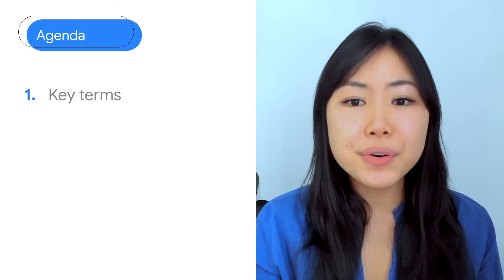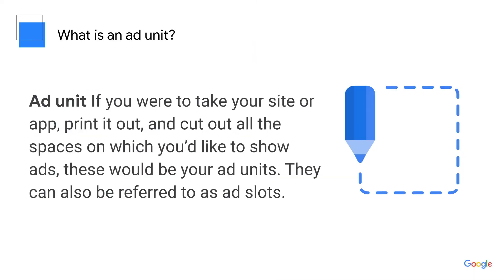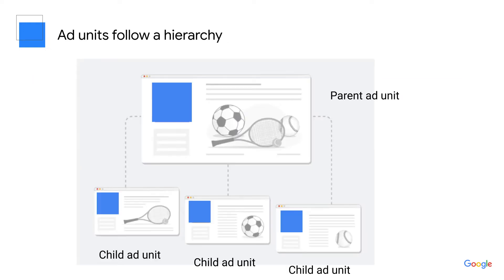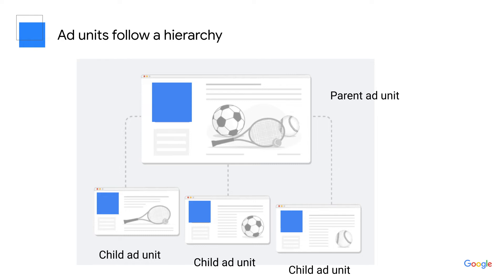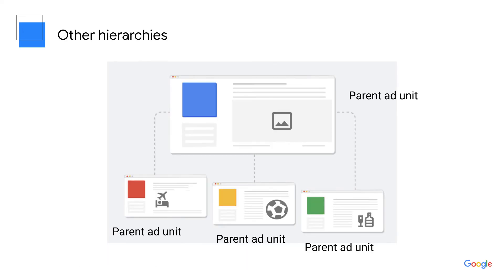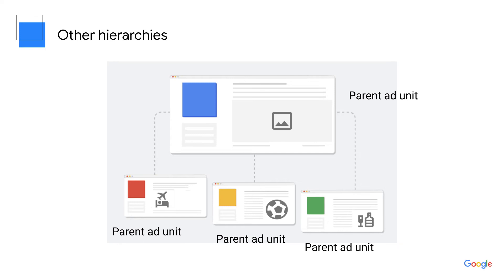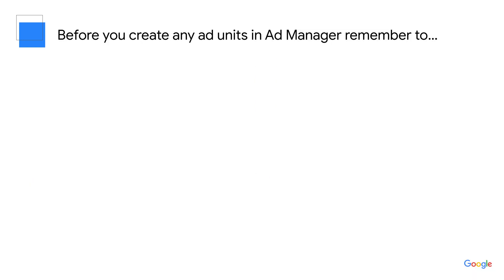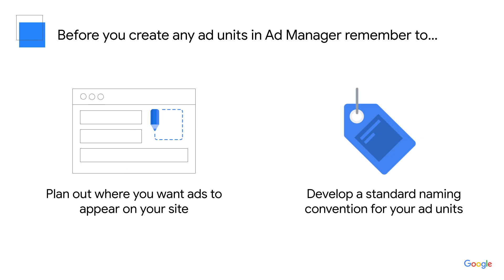Plan your ad inventory structure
Watch this short video to learn how to structure your ad inventory - an important step to take to help save you time when setting up your Ad Manager account. You can read more about this on our Help Center